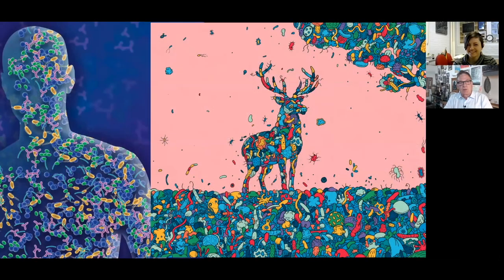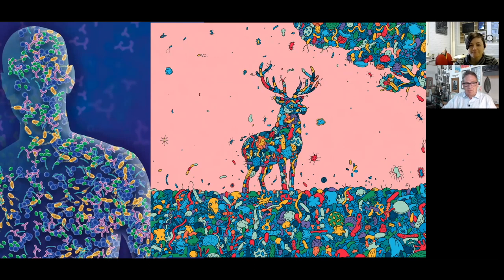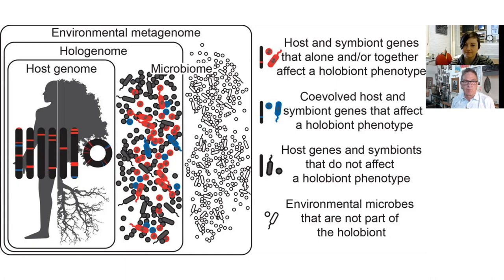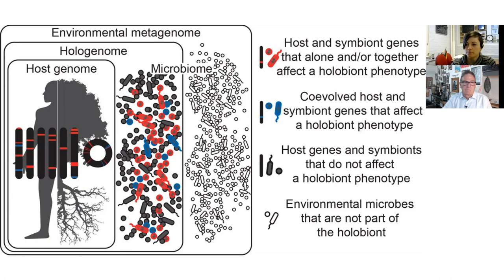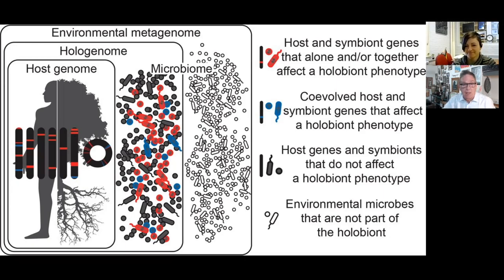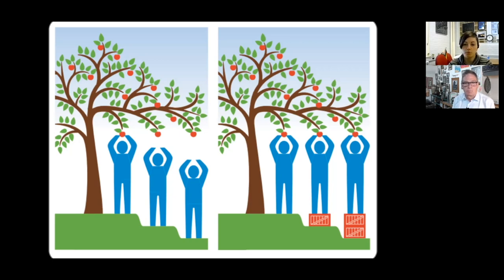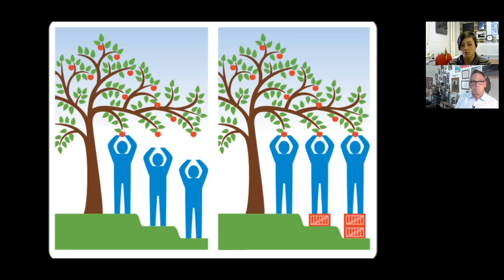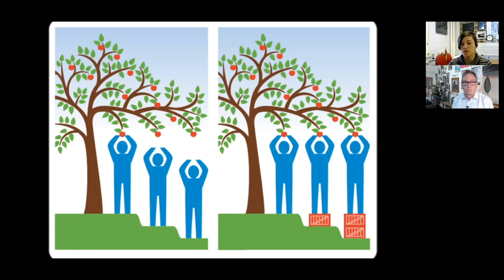Microbes and Social Equity - Dr Suzanne (Sue) Ishaq in conversation with John Thackara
The more we learn about life on earth, the clearer it becomes that the well-being of humans, and of non-humans, is inter-connected. They are a single story. Sustainable design, in this context, means designing for all of life - not just human life. That’s a big step! Not so long ago, human-centered design was considered progressive in itself - and now we have to design for all of life? All of life is not just large, visible lifeforms - like trees, or bears. It also includes microbes that are all around us, and inside us - but invisibly. Ninety nine percent of life, it turns out, is invisible - so how do we design for that? To begin that conversation, my guest in this conversation is Dr. Suzanne Ishaq - a microbiome researcher and founder of the Microbes and Social Equity working group. (Her bio and some other links are below).

00:00 - Designing for all-of-life - John Thackara intro
01:04 - Dr. Suzanne Ishaq introduced
03:44 - Microbes are everywhere
07:13 - The multiple microbiomes in a cow
09:54 - Human biome
13:02 - What is a holobiont?
18:18 - Design and holobionts
20:21 - Microbes and Social Equity working group: access to (microbial) resources
25:43 - Food deserts
34:54 - Microbiome Inspired Green Infrastructure (MIGI)
40:31 - What enables microbiomes to thrive?
43:17 - Wrap up

IMAGE CREDITS
Slide 1: Andrew Rae for Quanta Magazine
Slide 2: Digestive tracts of cow: Yeoman et al, Scientific Reports, 2018
Slide 4: Social contexts: Robinson et al: mSystems 2002
Slide 5: Environmental metagenome: Robinson et al: mSystems 2002
Slide 7: Food deserts USDA Food Atlas,  U Maine Orono, Donovan, Brenner, Lowry, Brostow, Ishaq, Stamper, Penzenik, Spark et al, in preparation
Slide 8: Disparity in air pollution: Tessum et al, PNAS 2019
Slide10: MIGI Robinson, Jake M. et al

SOURCES

] Dr. Sue Ishaq
Assistant Professor of Animal and Veterinary Science at the University of Maine in the School of Food and Agriculture. Since 2019, her lab has focused on host-associated microbial communities in animals and humans and in particular, how host and microbes interact in the gut. In addition to her research on gut microbes, Dr Ishaq is the founder of the Microbes and Social Equity working group. Its research and advocacy programmes explore the reciprocal impact of social inequality and microbiomes, both human and environmental.

] Microbes and Social Equity working group  @MicroSocEquity
What do microbes have to do with social equity? On the surface, very little. But the loss, gain, and retention of microorganisms — namely their flow from humans to the environment and back — can greatly impact our health and well-being. Inequalities in access to perinatal care, healthy foods and fiber, a safe and clean home, and to the natural environment, can create and arise from social inequality. Formed in 2019, the 120-person (and growing) Microbes and Social Equity working group is comprised of researchers around the globe at all stages of career, and with various specialties. The @MicroSocEquity community connects microbiology with social equity research, education, policy, and practice in order to understand the interplay of microorganisms, individuals, societies, and ecosystems.

] What is a microbiome?
A microbiome is the community of micro-organisms living together in a particular habitat.

] Video production: Kristi van Riet